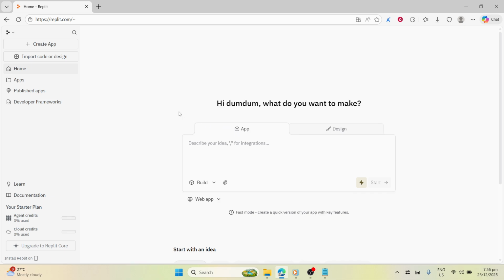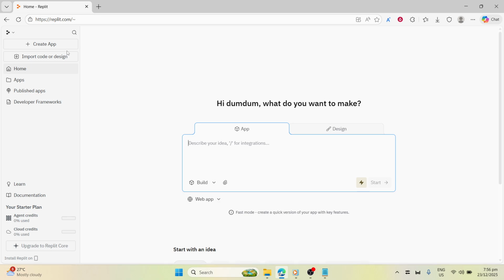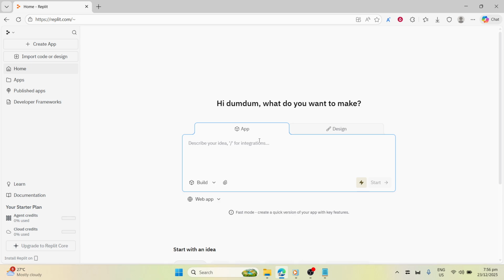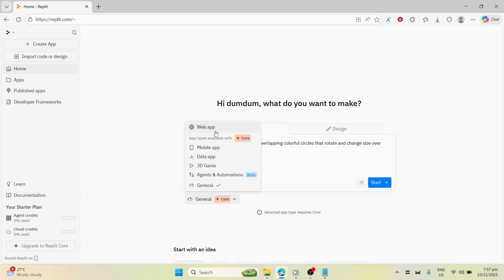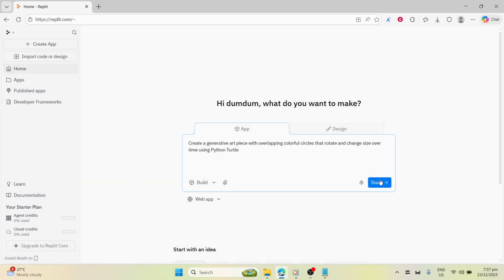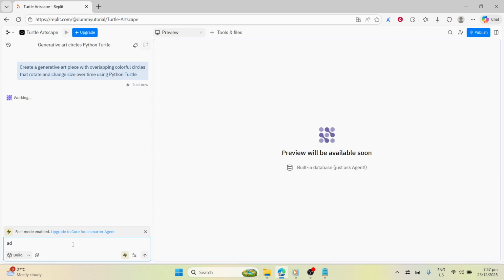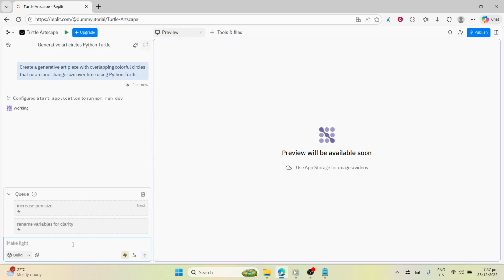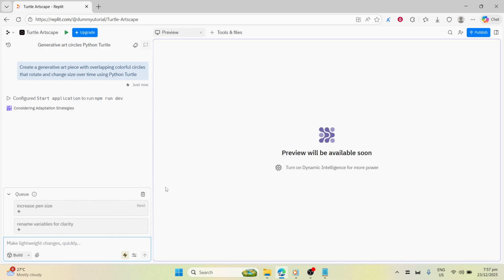How To Art Circle Replit | 2025 | Step-by-Step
Follow this step-by-step guide to create an art circle in Replit in 2025, utilizing its interactive coding environment to bring your creative ideas to life.